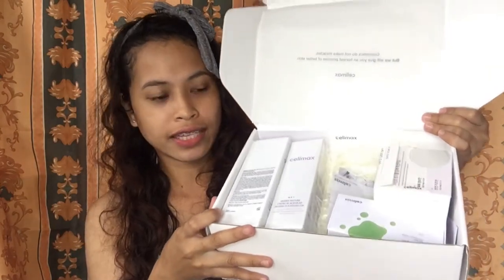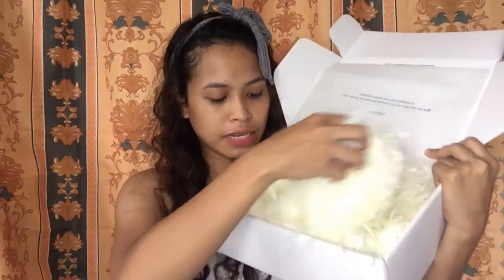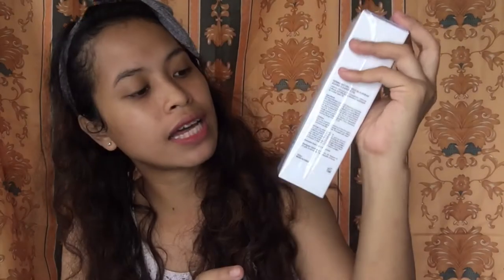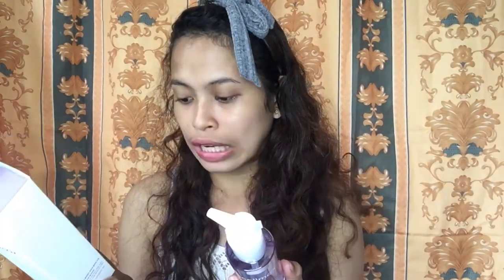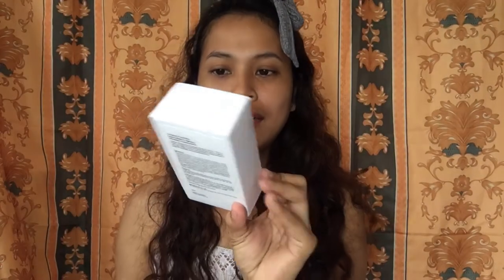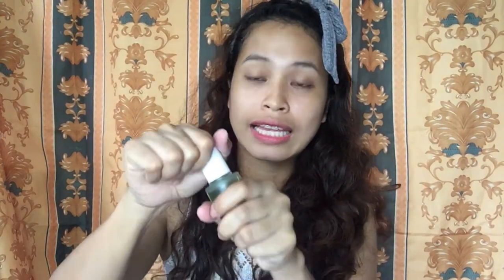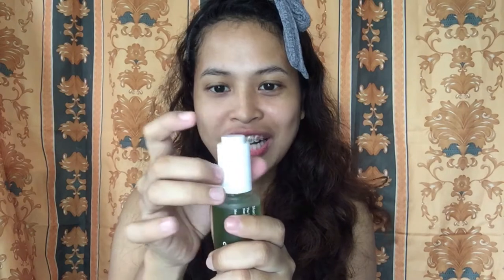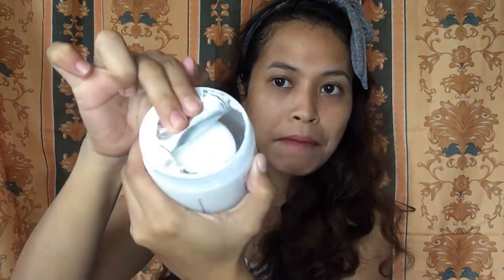FIRST PR PACKAGE and HOW I GET ONE+TIPS | Sheila Paco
Hi beautiful people! I just want to share my first PR package that I received for free, I will also share some tips on how I get PR packages. I hope you'll learn something from the video.